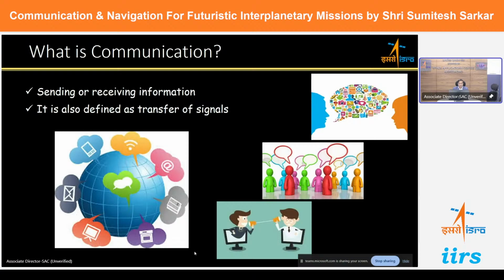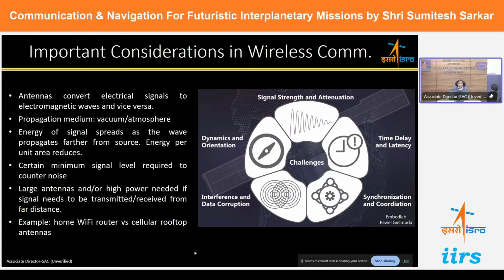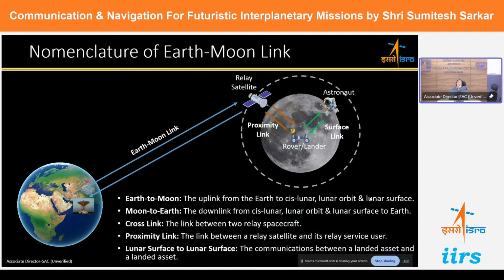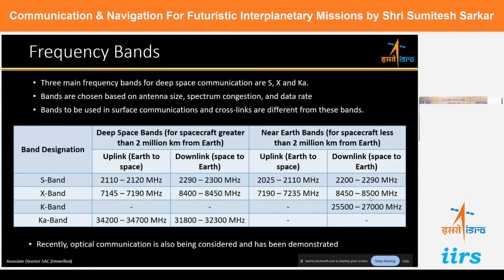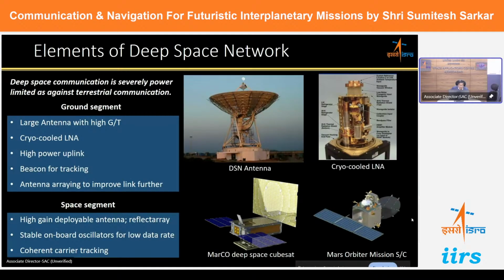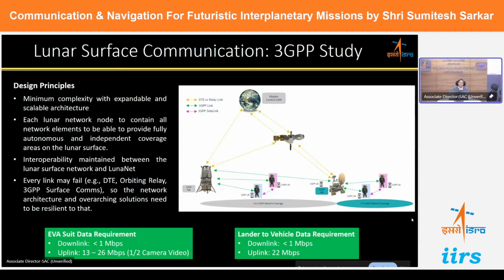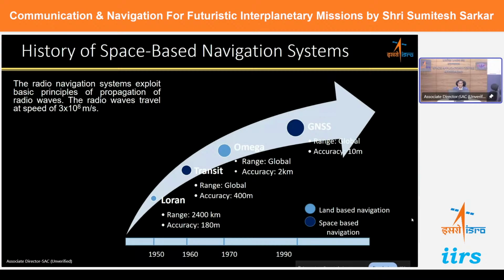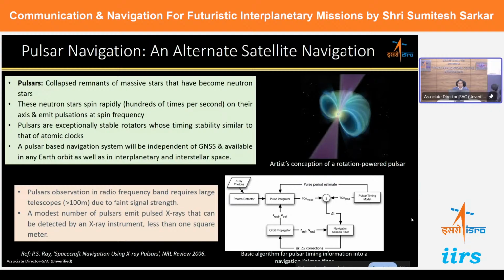Communication and Navigation for Futuristic Interplanetary Missions by Shri Sumitesh Sarkar